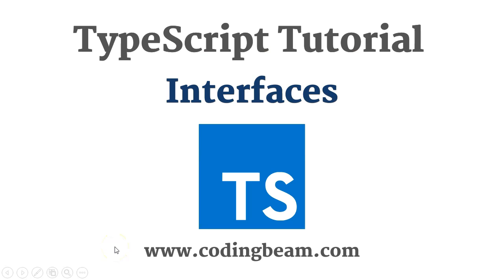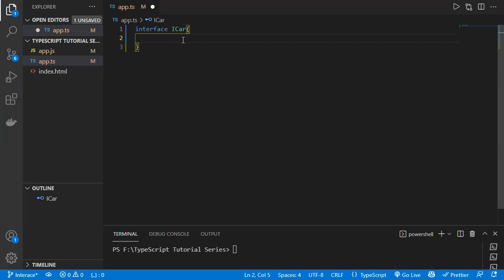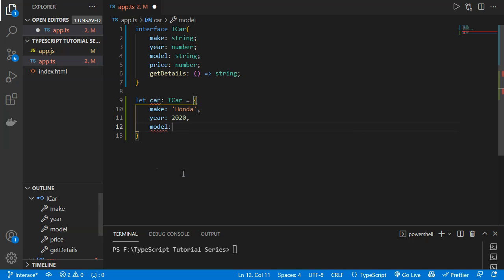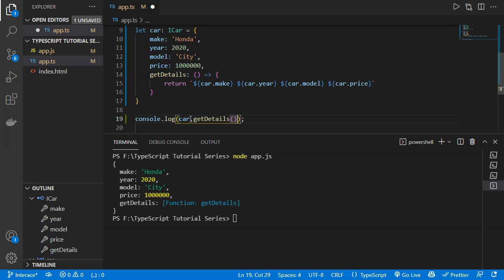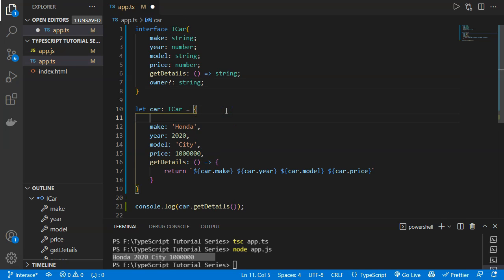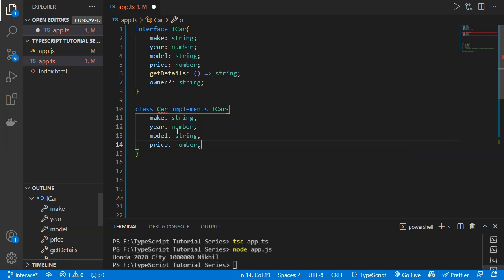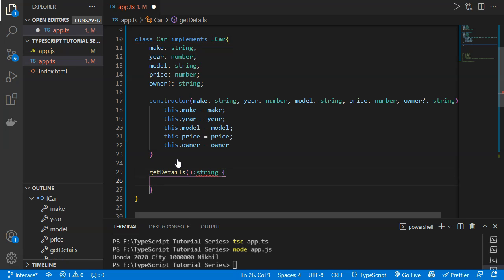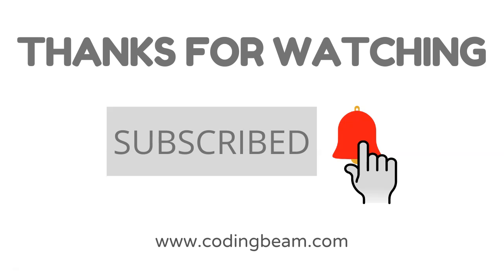#13 Interfaces | TypeScript Tutorial | Coding Beam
Hello Everyone,
This tutorial series will help you learn TypeScript
This video is regarding Interfaces in TypeScript